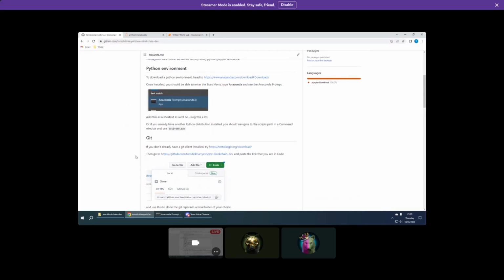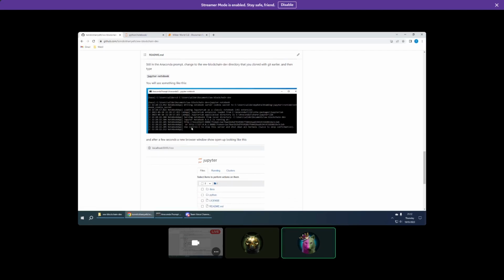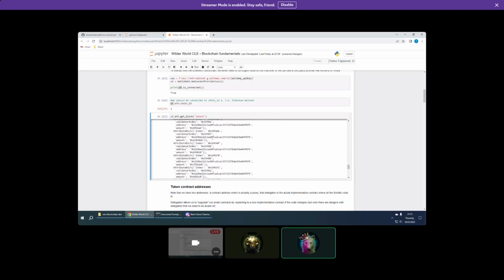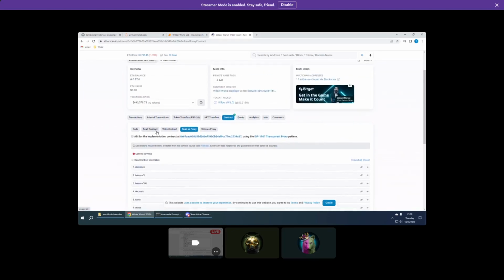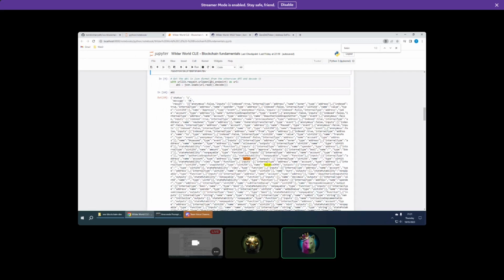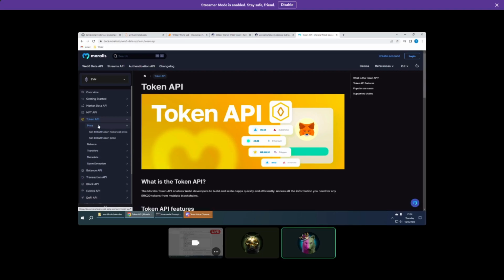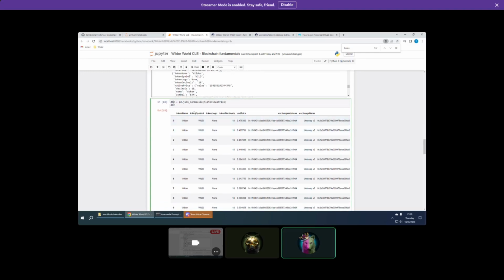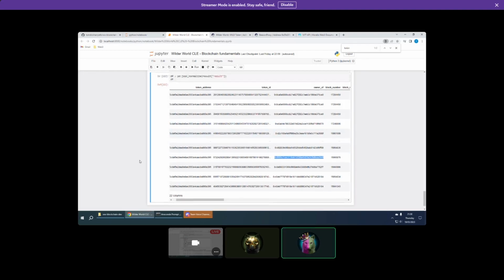BlockChain Coding Ep 1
Using python to create a notepad to store many varibles and metadata when looking at assets on any wallet.